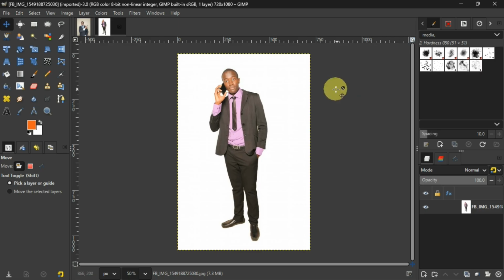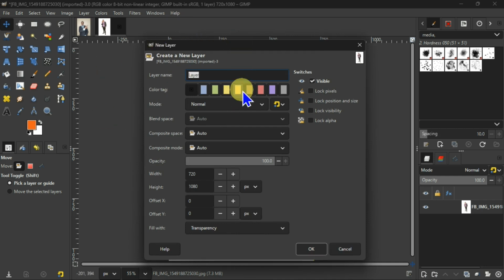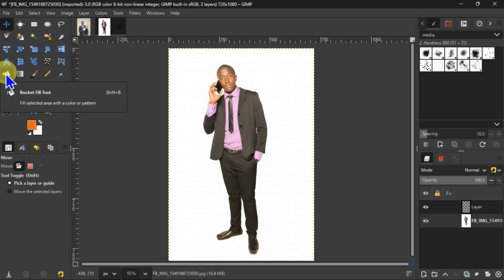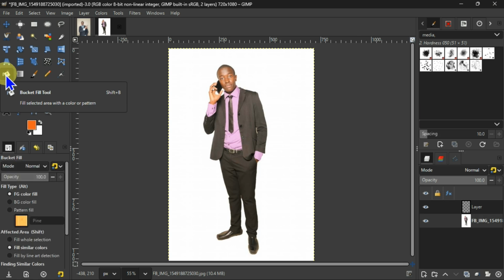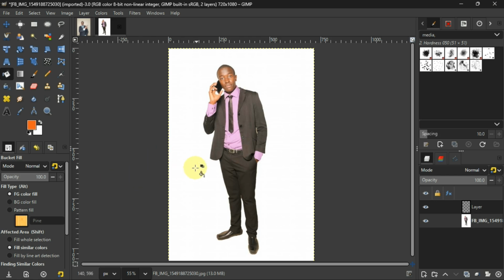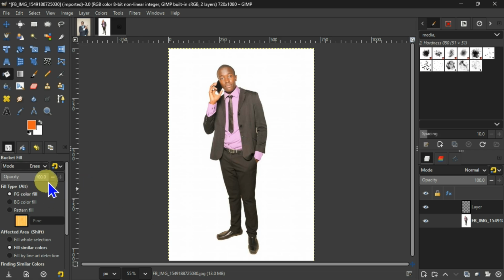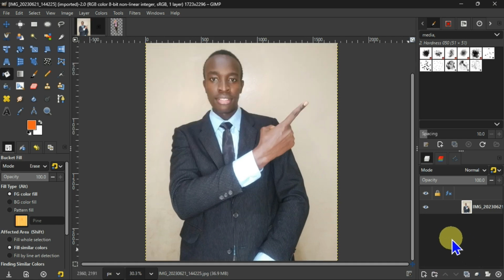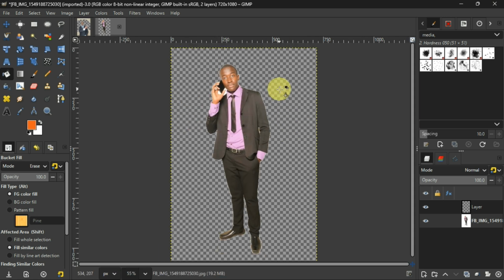How to REMOVE Image Backgrounds In GIMP 👌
Learn how to remove the background from photos for free using GIMP and create a clean transparent cut-out in minutes! I’ll show you how to isolate your subject, delete the background, and export a PNG with transparency. This technique is perfect for YouTube thumbnails, product images, graphic design, social media content, and photo editing projects. If you want a powerful free Photoshop alternative, GIMP makes background removal simple and effective.